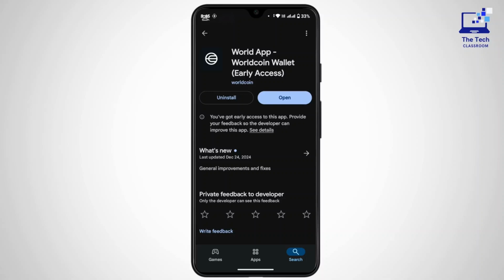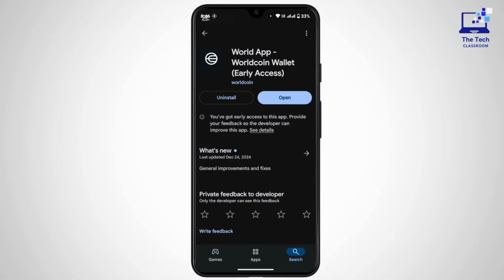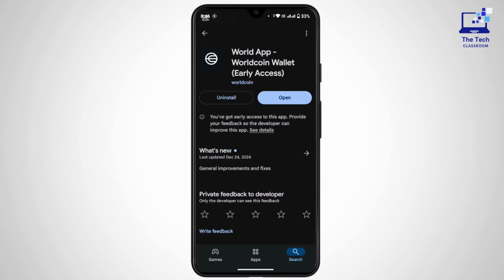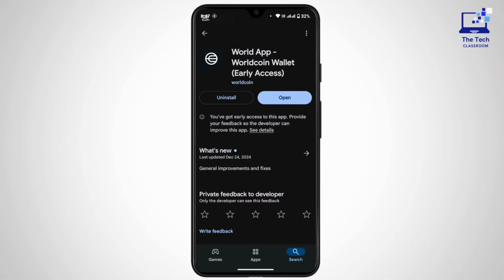Can we Verify World Coin Account Without ORB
Can you verify a World coin account without an orb? In this video, Kate explains everything you need to know about the World coin orb verification process, why it's essential, and alternative options to explore while waiting for an orb near you. Learn how to secure your account and ensure compliance with World coin's policies.

Chapters:
00:00:00 - Introduction
Can you verify a World coin account without an orb?

00:00:10 - World coin Account Basics
Learn how to create a World coin account without verification.

00:00:25 - Why Orb Verification Is Essential
Discover why the orb is vital for unique identity verification.

00:00:45 - Locating an Orb Device
Steps to find an orb near you using the World coin app or website.

00:01:10 - Alternative Options
Explore events, expansions, and support for orb alternatives.

00:01:35 - Conclusion